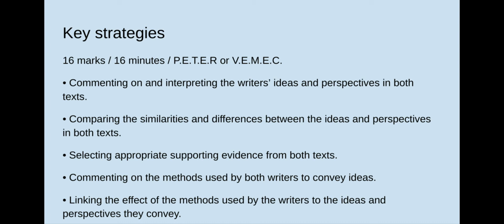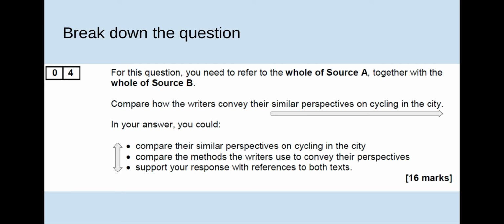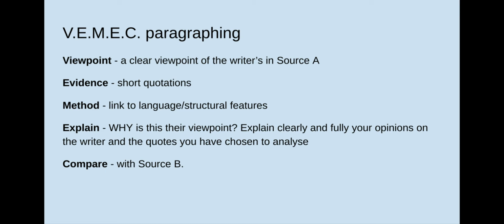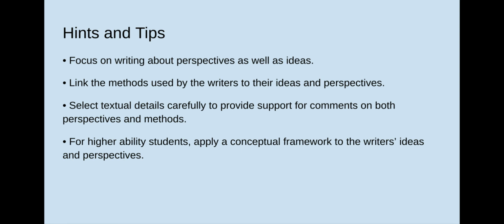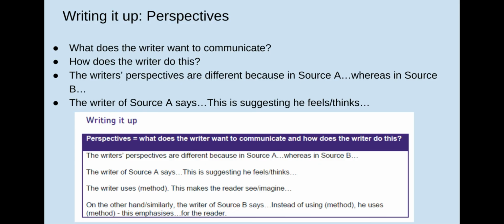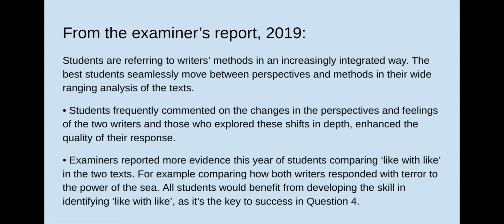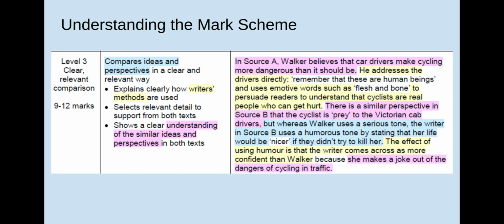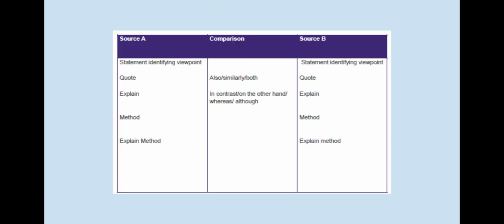AQA GCSE English Paper 2 Question 4 Comparing viewpoints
how to revise answering this exam question: Paper 2, Question 4: comparing writers' viewpoints,.